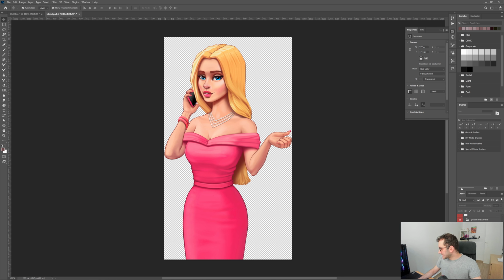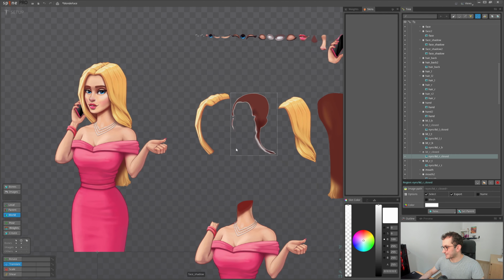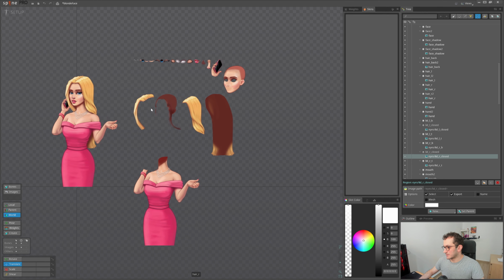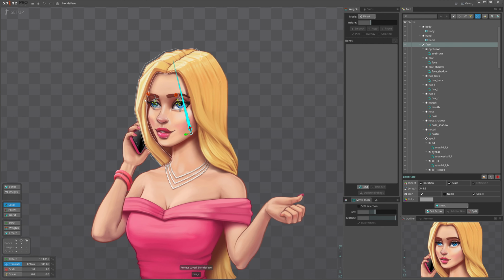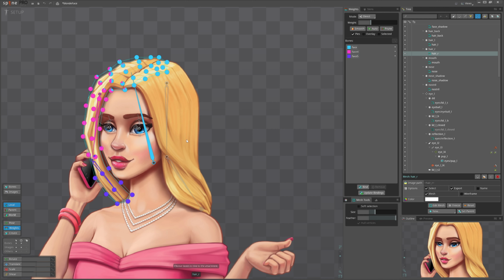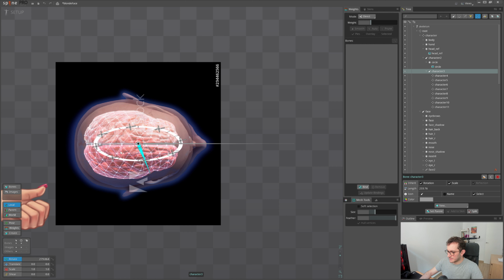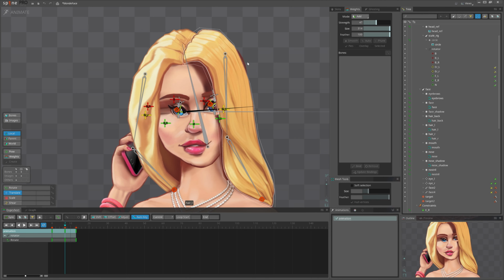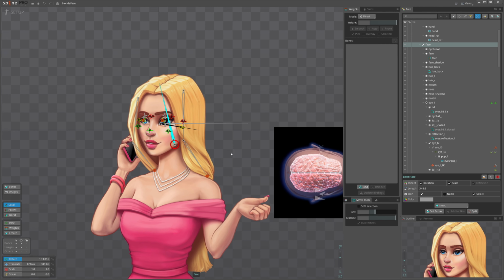Spine 2D Tutorial: Face Rig | Complex Rig Full Process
Rigging another face in Spine using complex way to give it a 3D feeling.

Some useful links to get more info about working with meshes.

Timestamps:

Intro(00:00)
Export from Photoshop (00:51)
Meshing the images(04:05)
Rigging the eyes (05:36)
Eyes in action(09:50)
Rigging hair (11:04)
Rigging face(13:29)
Binding Face(16:34)
Final Result (20:04)